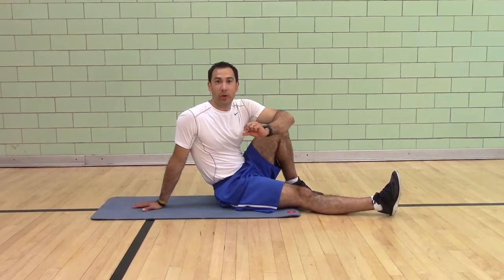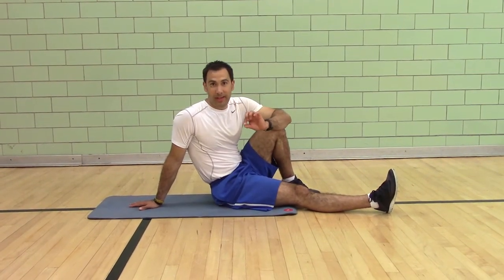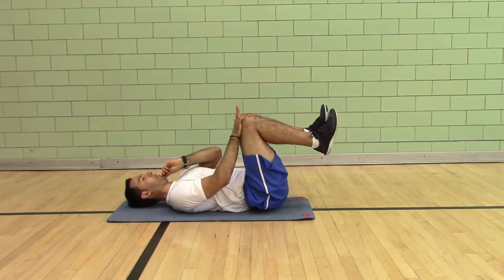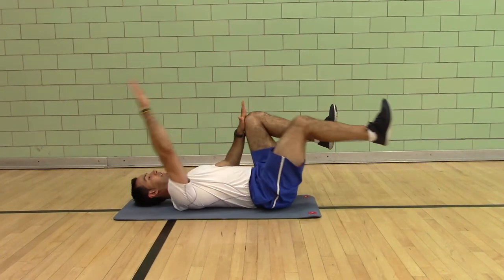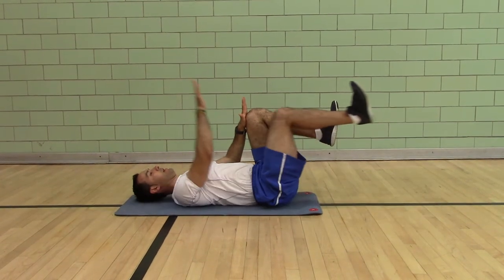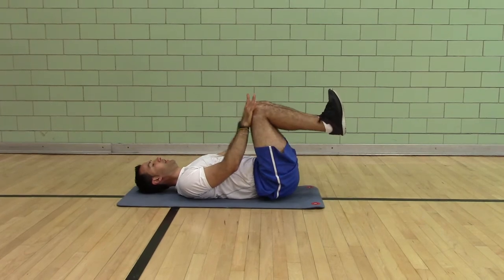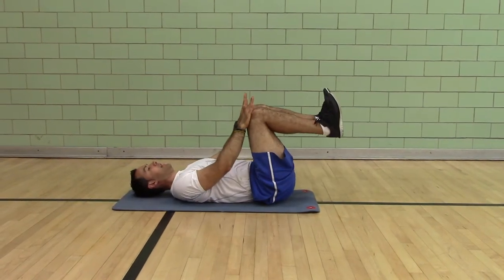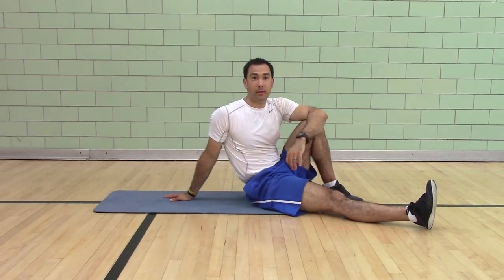Dead Bug - Same Side w/ Isometric Hold